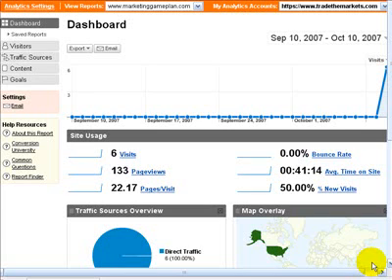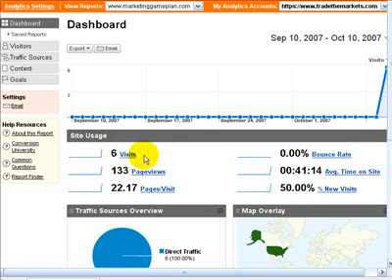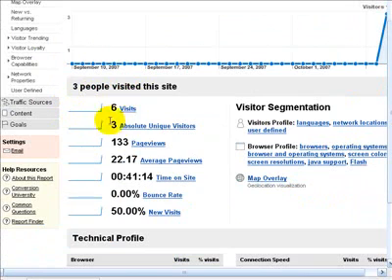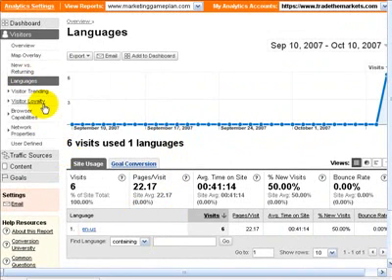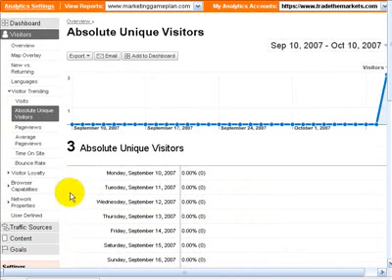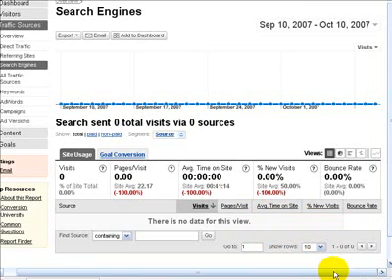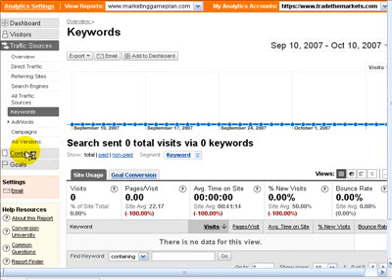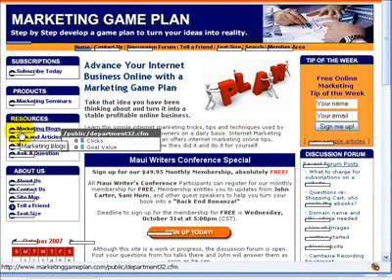What can Google Analytics Do For You?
Google Analytics main features for your internet marketing website